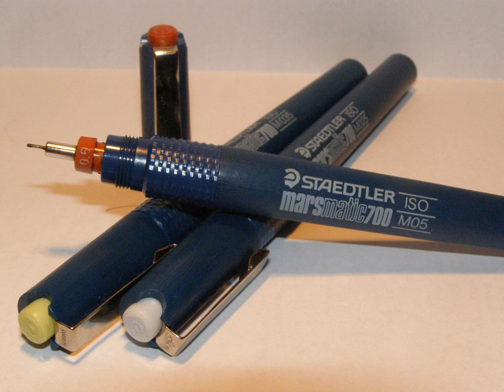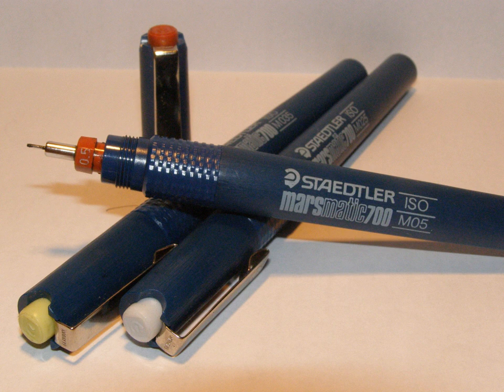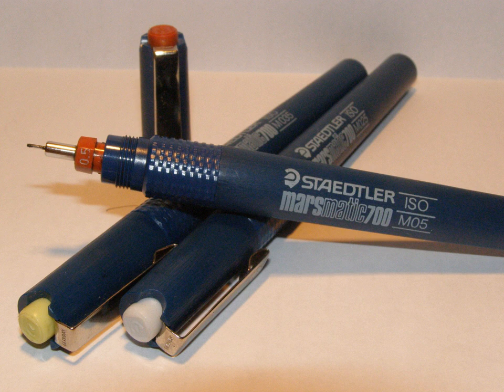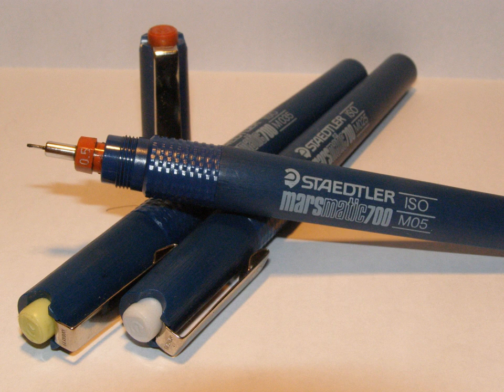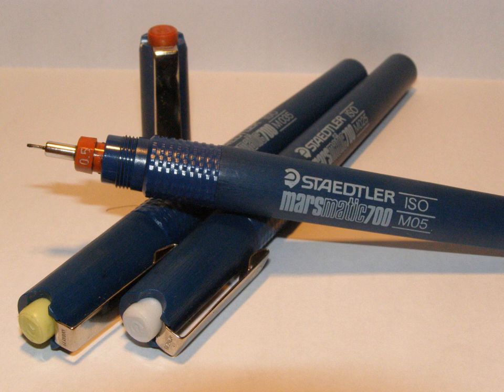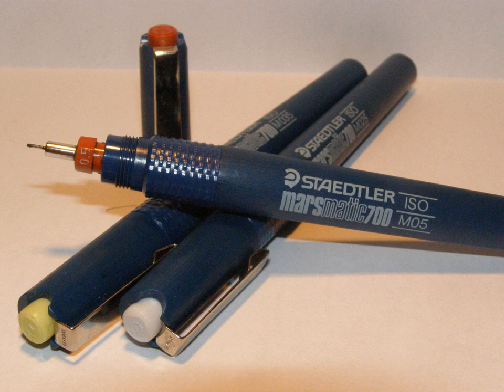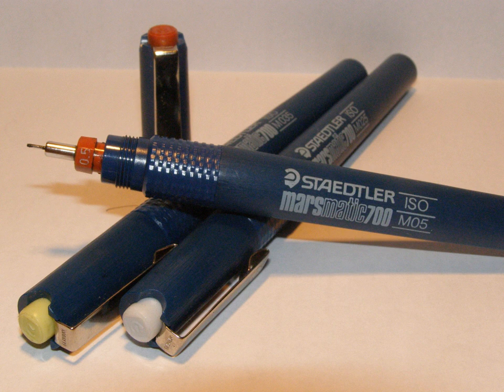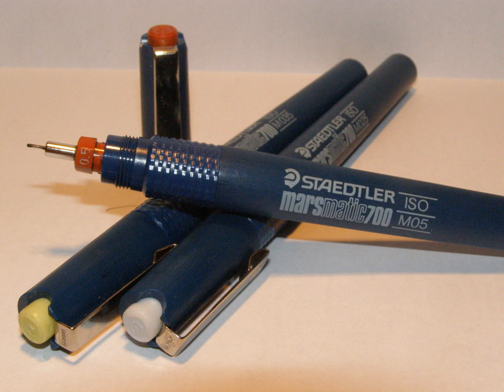Technical pen | Wikipedia audio article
00:00:29 1 History
00:01:35 2 Fountain pen versions
00:02:44 3 Ink tubes
00:03:57 4 Brands
00:05:28 5 Technical information
00:09:30 6 Drawing tools
00:09:58 7 See also

- Socrates

SUMMARY
A technical pen is a specialized instrument used by an engineer, architect, or drafter to make lines of constant width for architectural, engineering, or technical drawings.  "Rapidograph" is a trademarked name for one type of technical pen. Technical pens use either a refillable ink reservoir (Isograph version) or a replaceable ink cartridge.